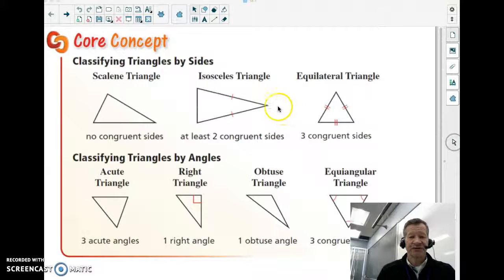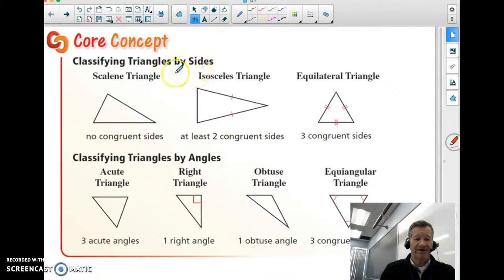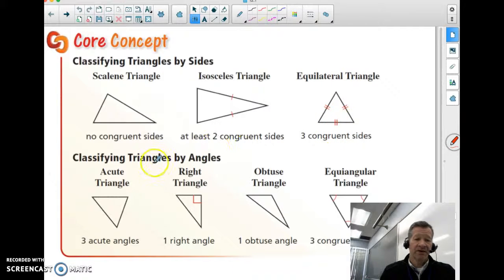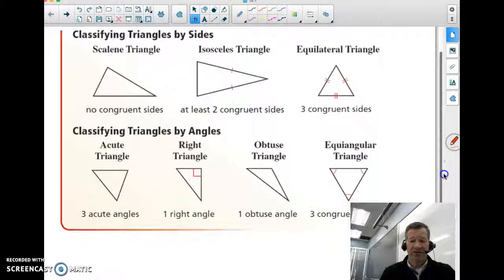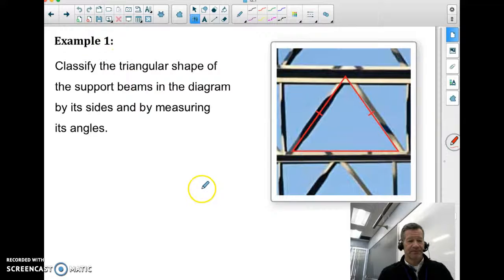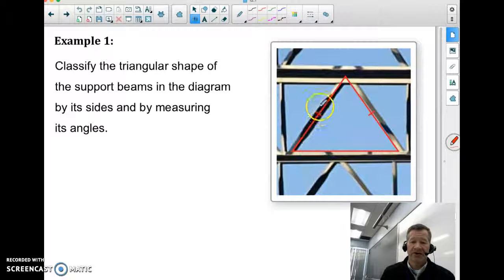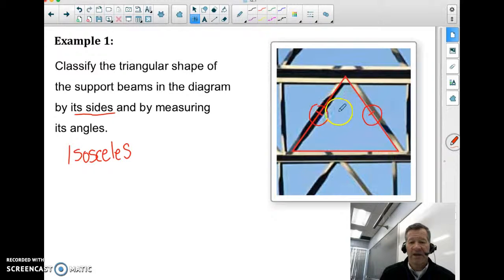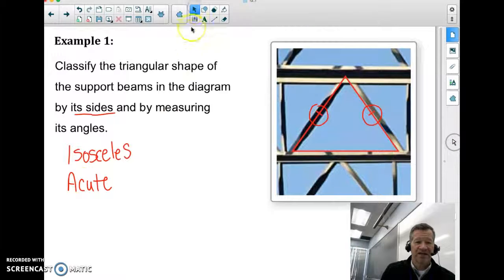Section 12.1 Example 1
Classify Triangles by their sides and angles.